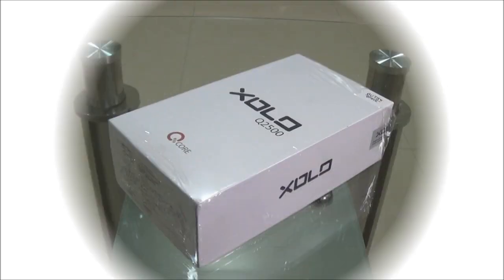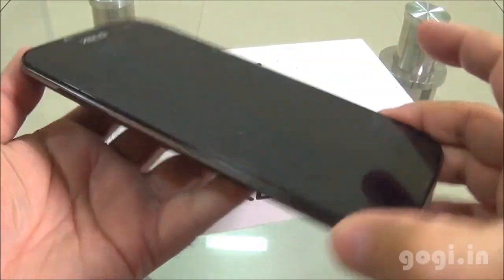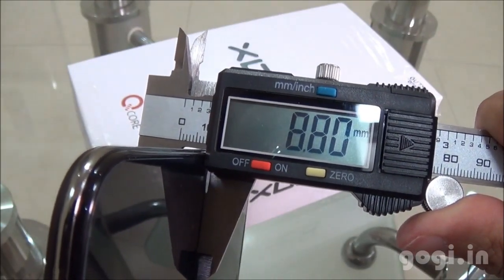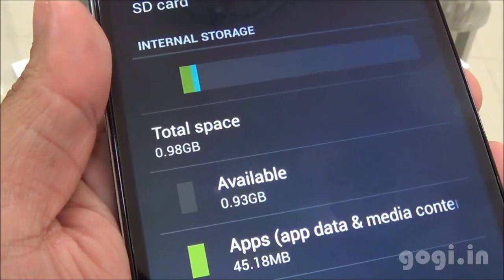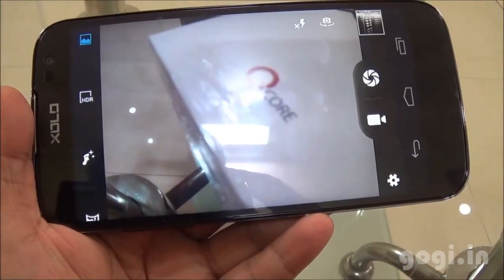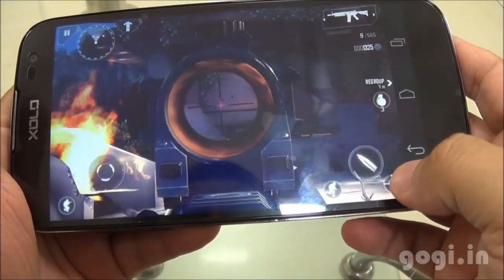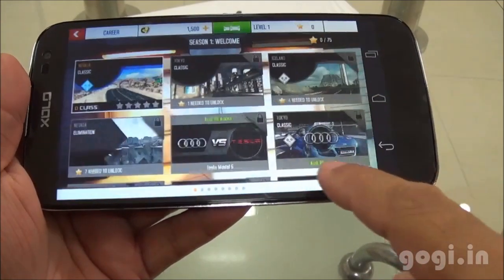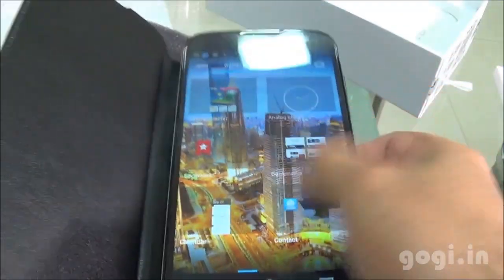XOLO Q2500 review - big, slim phablet for under Rs. 14K.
XOLO Q2500 review, unboxing, Benchmark and gaming review. It's is a big phablet that you simply cannot ignore. Find out why.